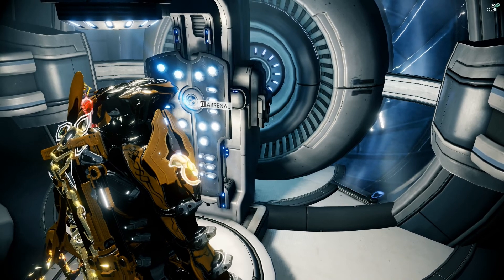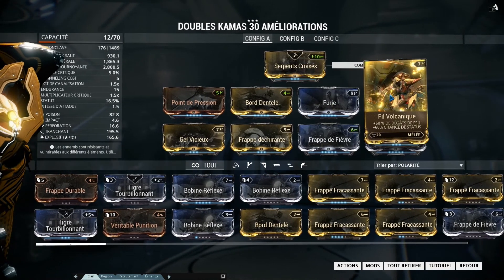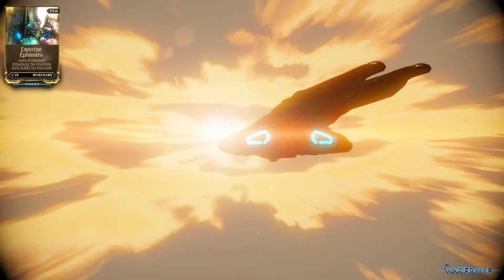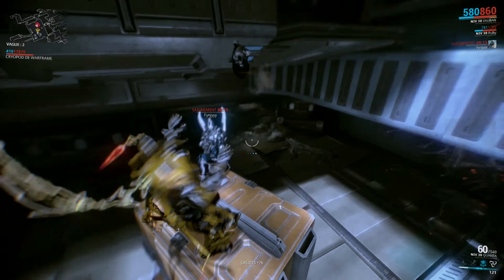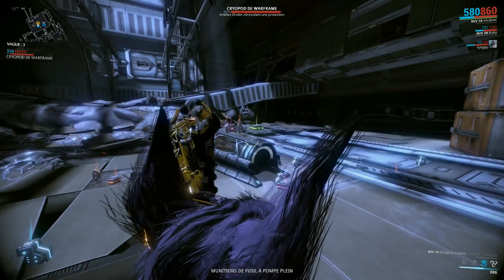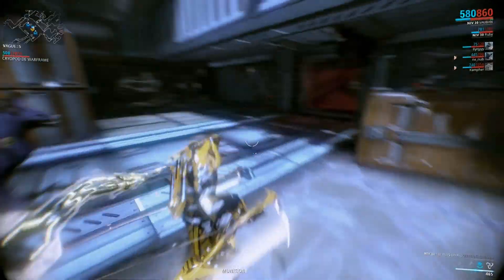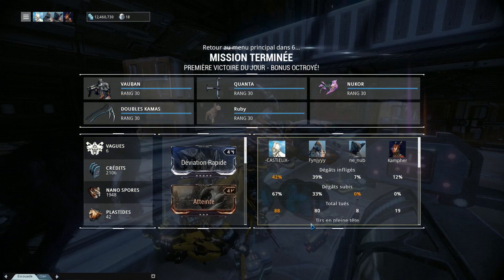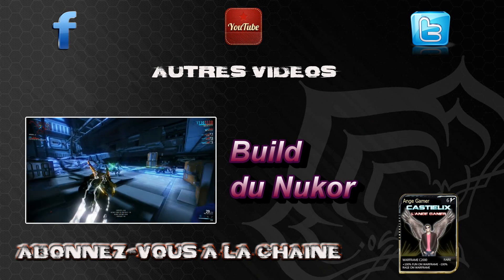Warframe : Build Des Duals Kamas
Bonjour à tous , voici une petite vidéo sur le build des Duals Kamas , deux armes de mélée vraiment très sympas !!

Mon Skype : jasper4433

Mon Mumble abonnés : mumble-gratuit.com - port : 64553